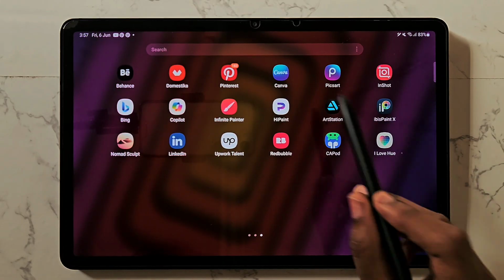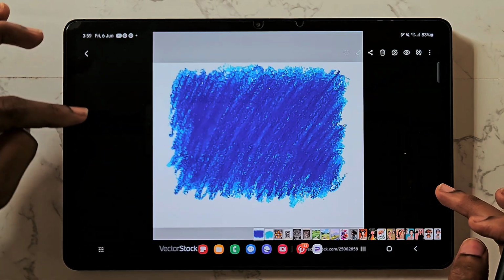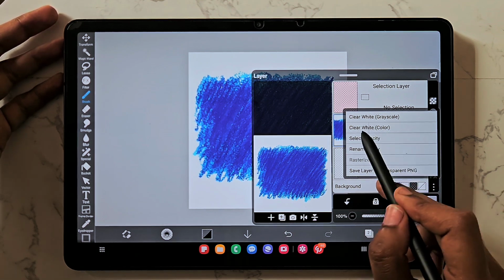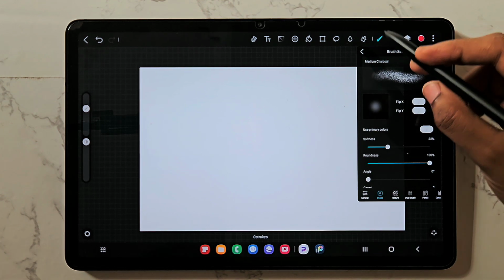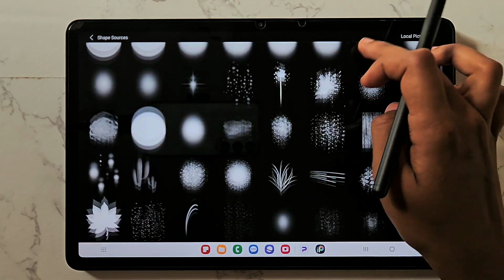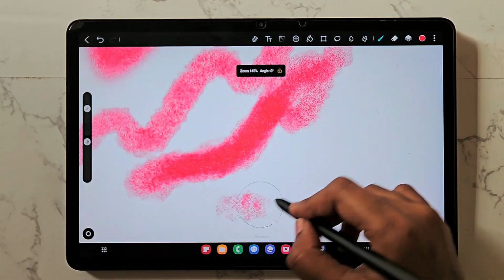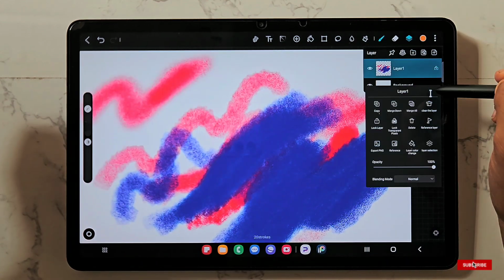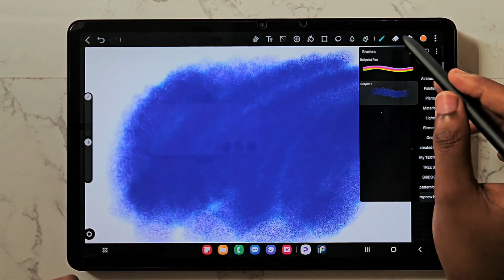Let's make crayon brush in HIPAINT | how to make Custom brush in hipaint